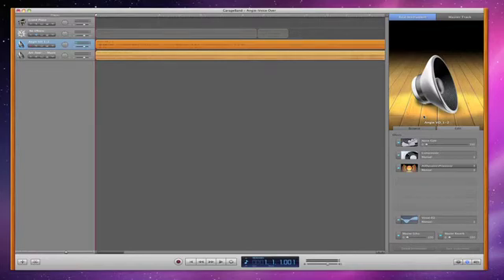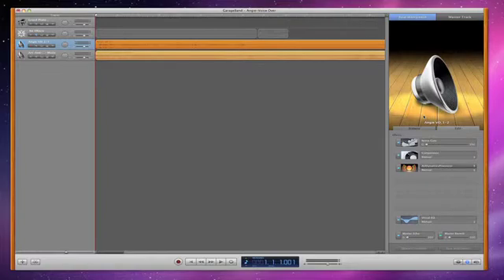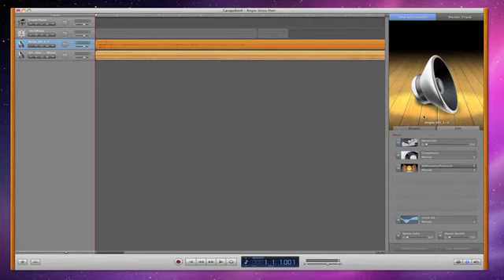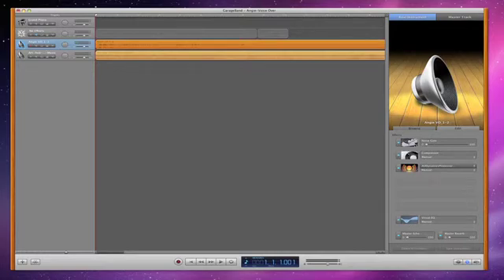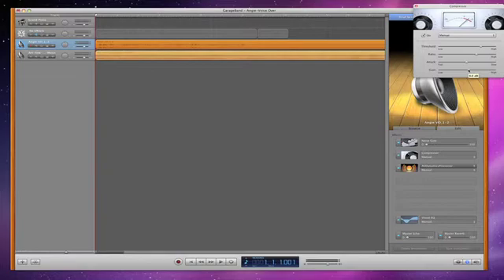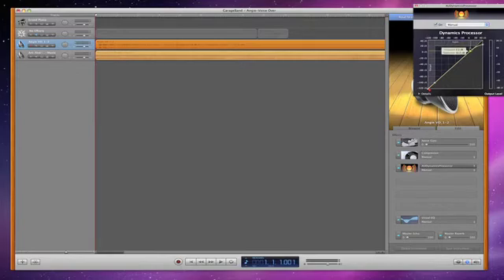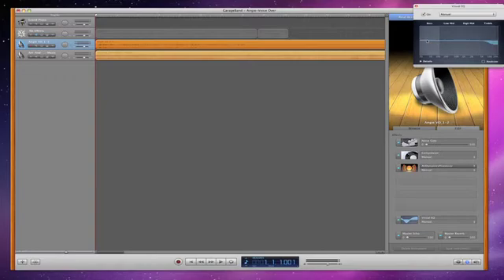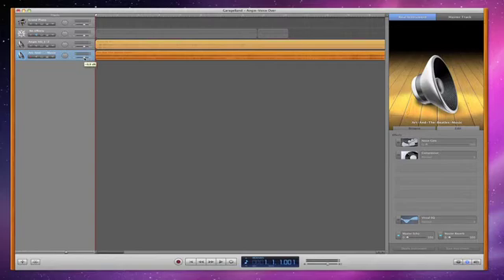Garageband-VoiceOver-Mix.mov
How to mix your Voice Over with music, so the voice comes up and stands above the soundtrack.